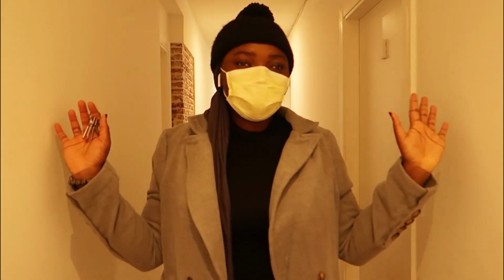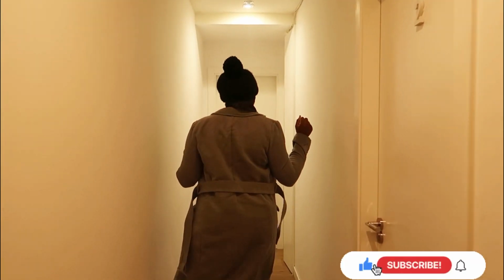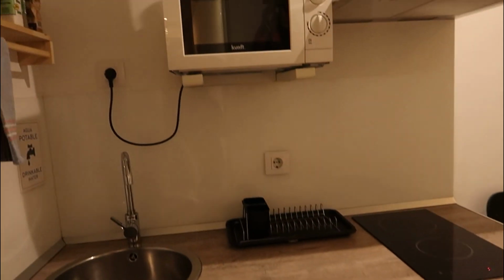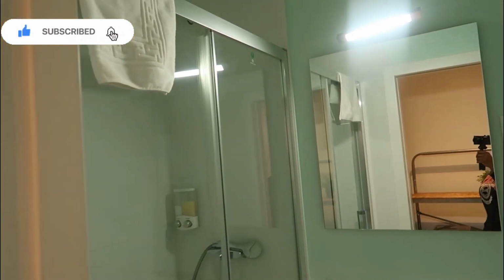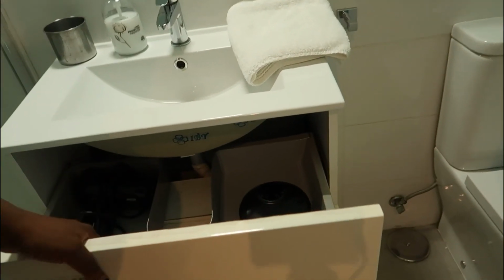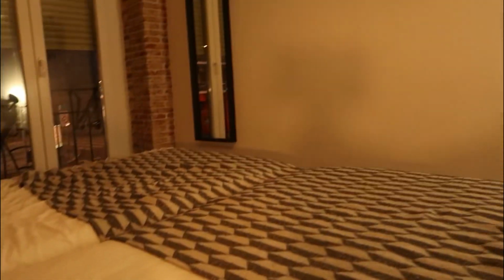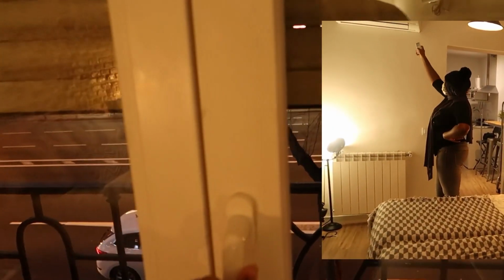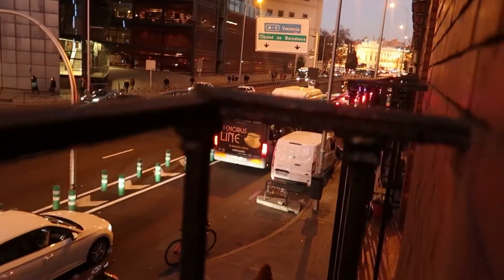MY FIRST AIRBNB IN MADRID 🇪🇸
In todays video I’ll be doing a tour of the first Airbnb I stayed at in Madrid Spain.

Drop your comments below 👇